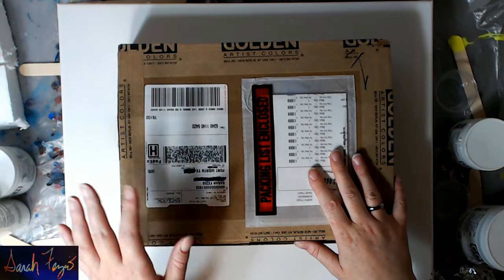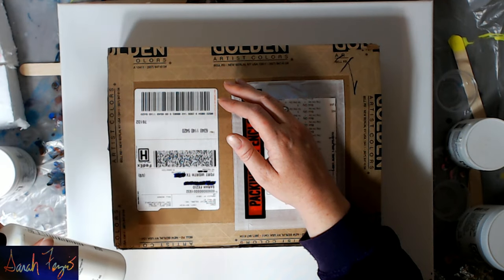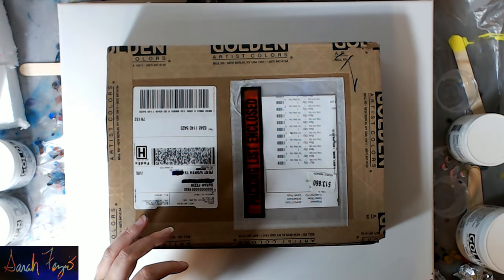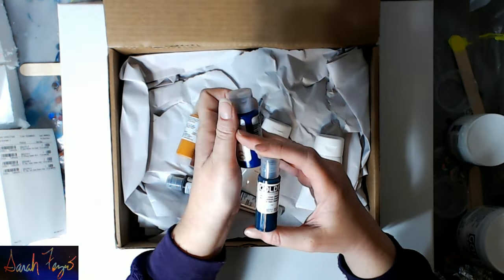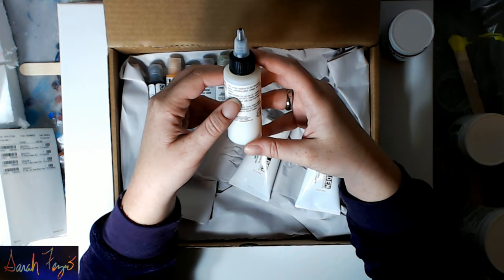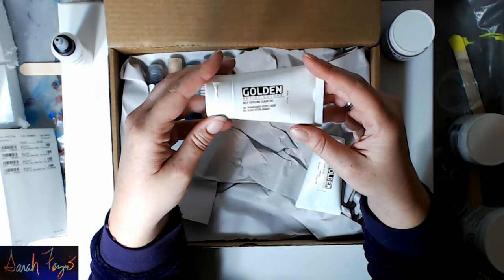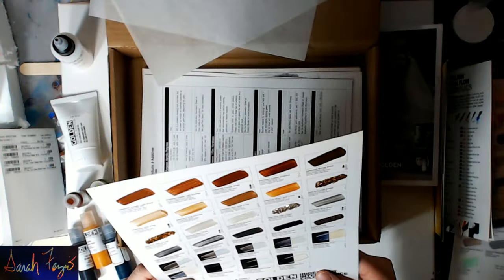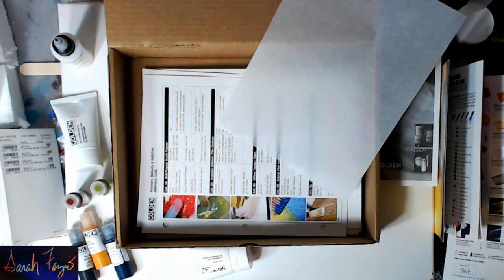UNBOXING: Samples from Golden Artist Colors!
A few weeks ago I called Golden Artist Colors (they're the guys that make GAC 800!), and I asked their technical support representative, Mike, a bunch of questions.

Let me just say he was awesome! Mike answered EVERY SINGLE ONE of my many, many questions! At the end of the call, he asked me if I wanted him to send me samples. I said sure!!!

Now I know that Golden will give out samples if you call and ask, BUT I didn't ask! That was what really made it amazing -- Mike offered!

So I hope you enjoy this video -- Hopefully Mike will see it somehow and know how happy and thankful I am :)

Oh -- and Golden Artist Colors is not paying me for this. I don't work for them or anything -- I just want you to know how great their customer service is!